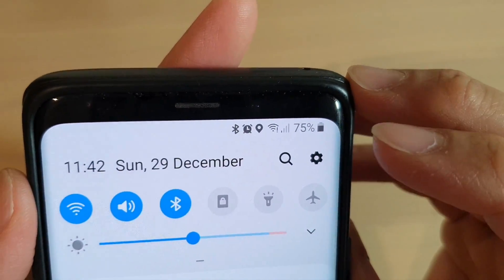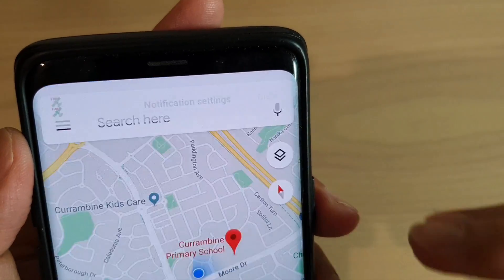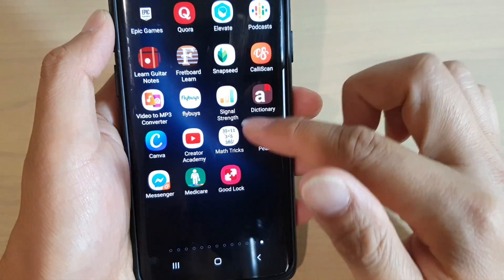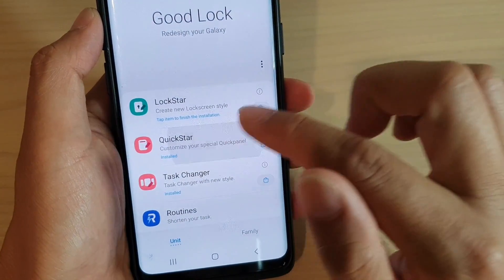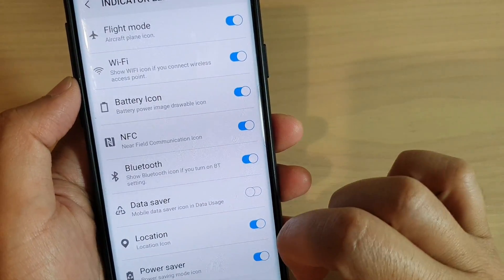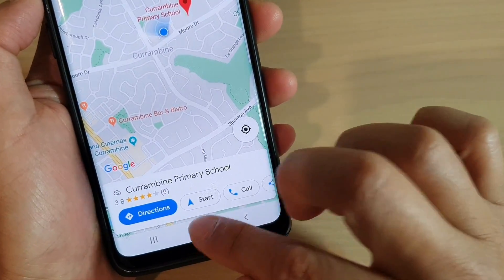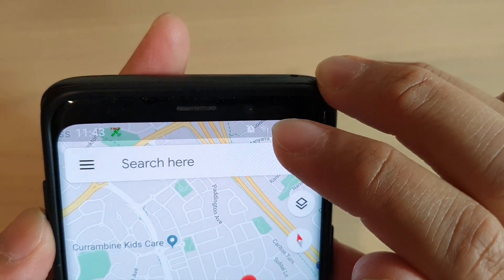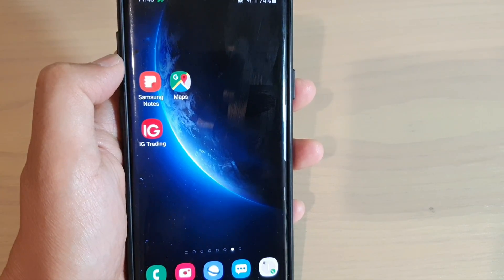Galaxy S9 / S9+: How to Show / Hide Location Icon on Status Bar With Good Lock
Learn how you can show or hide Location icon on the status bar with Good Lock on Galaxy S9 / S9+.

iOS 13.